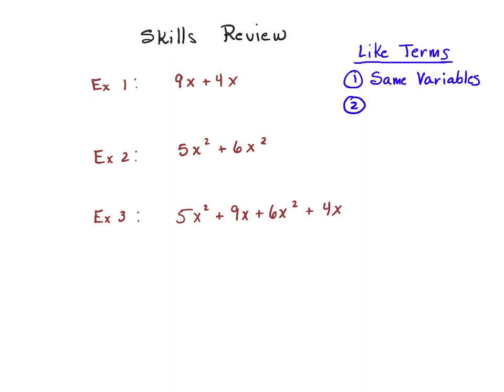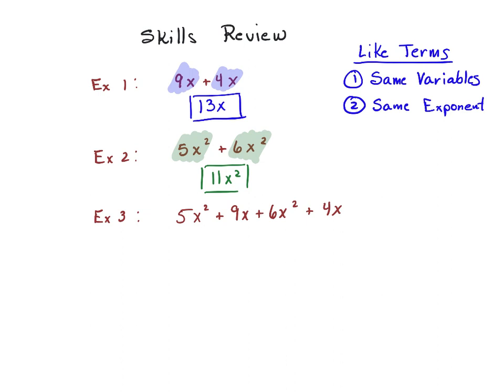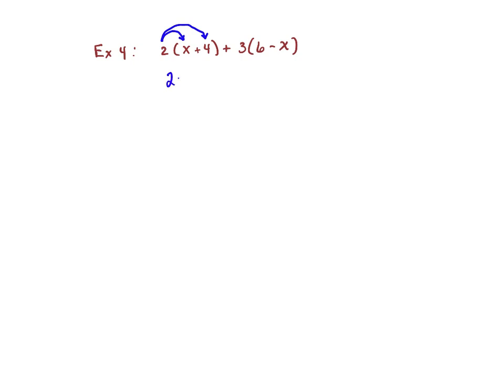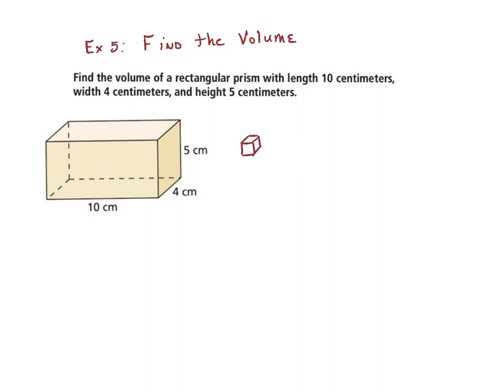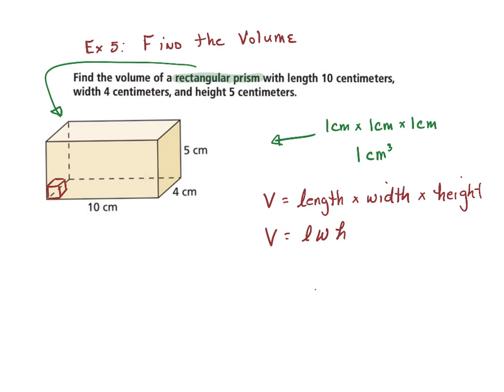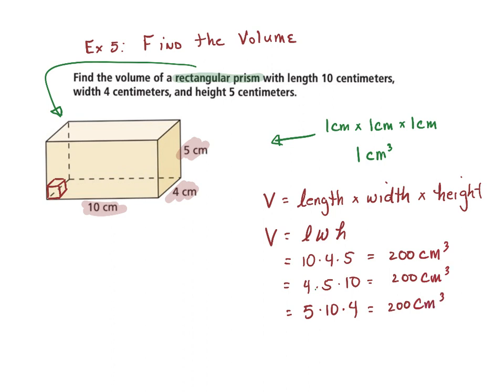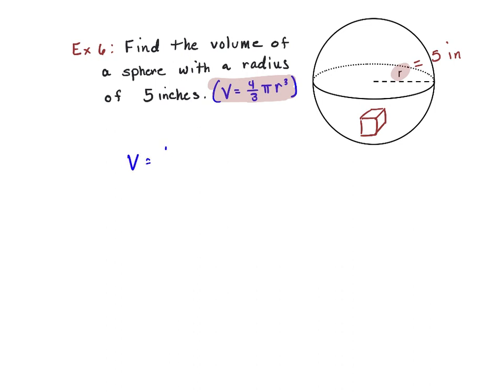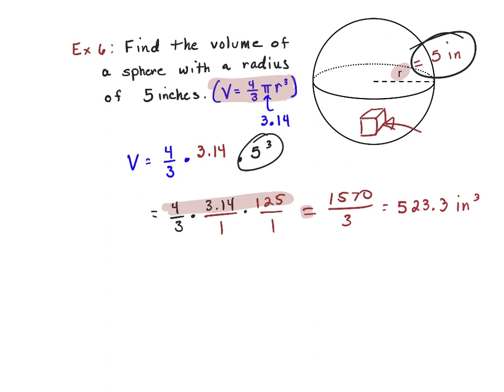Algebra 2 Skill Review like terms and substitution into formulas